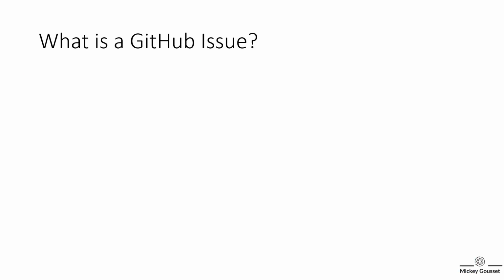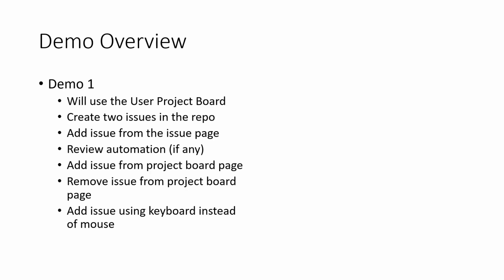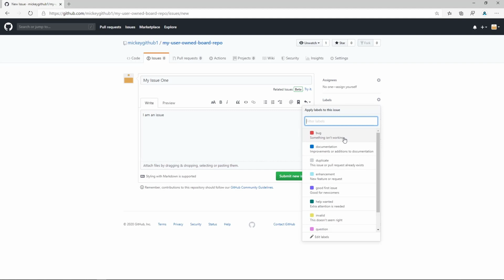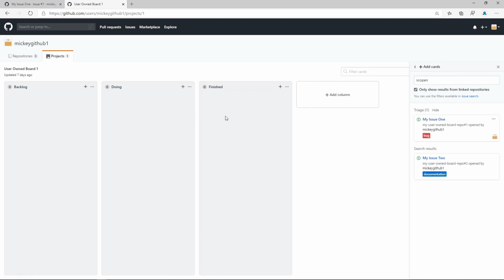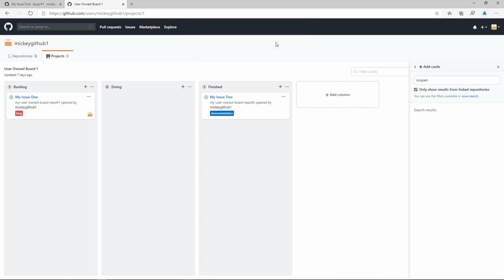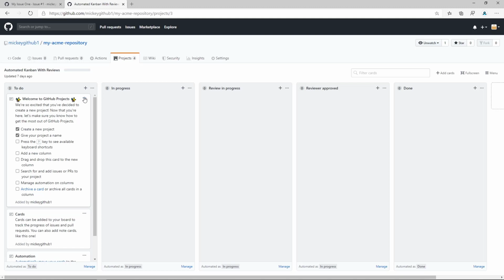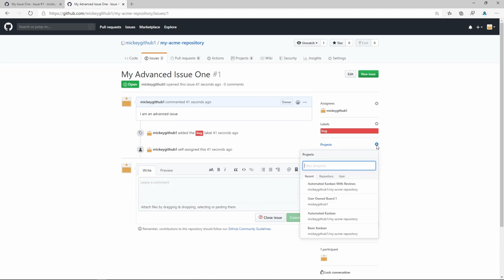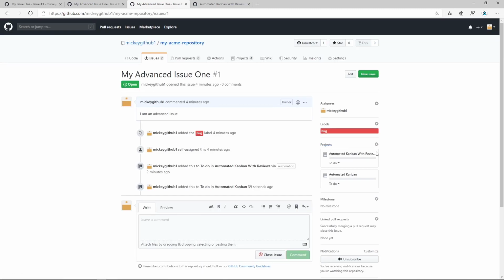Adding Issues to GitHub Project Boards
It is important that your team be able to plan the work for your project.  GitHub Project Boards is a great way to do that.

In this video, you will learn how to add GitHub Issues to your GitHub project boards.